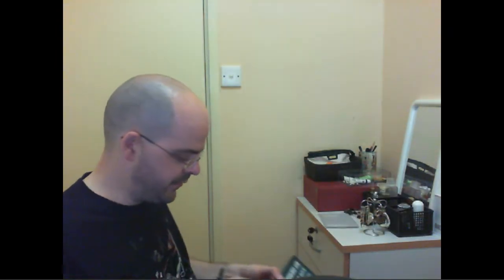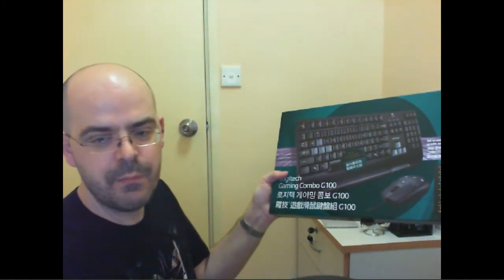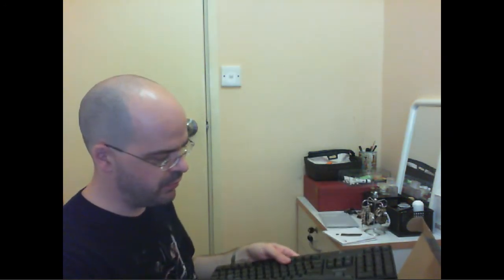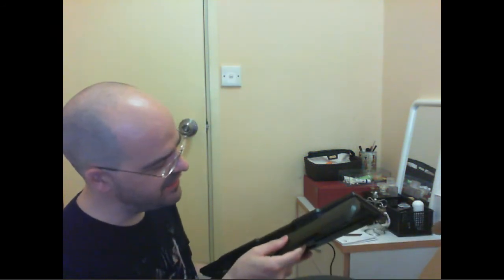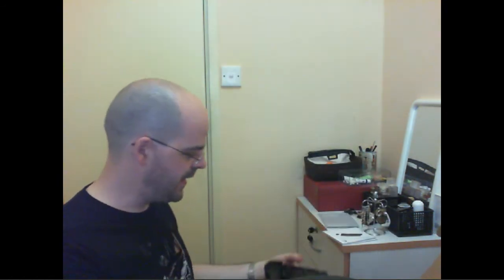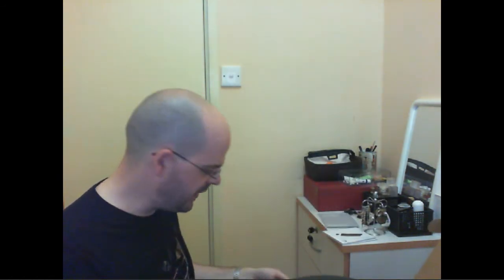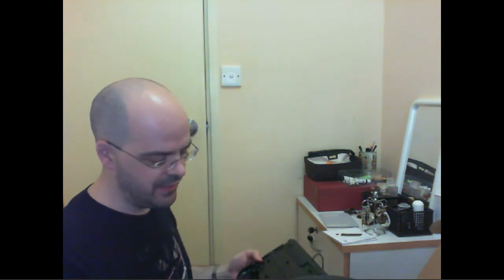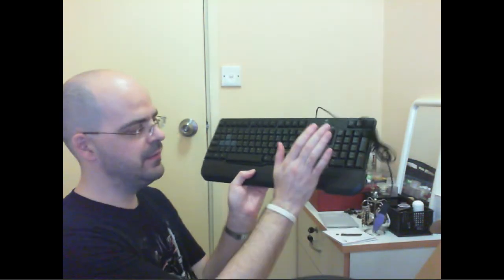Sensonic Gaming Mouse Update + New Logitech G100 unboxing.... prepare for rambling ;)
and an unboxing of the logitech G100 gaming mouse and keyboard combo.